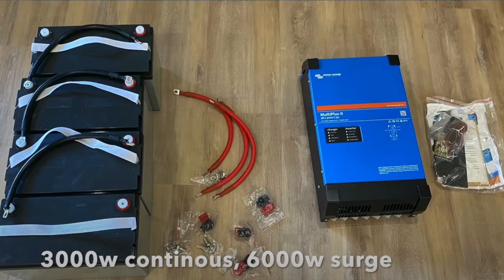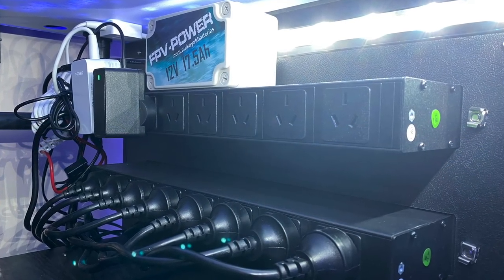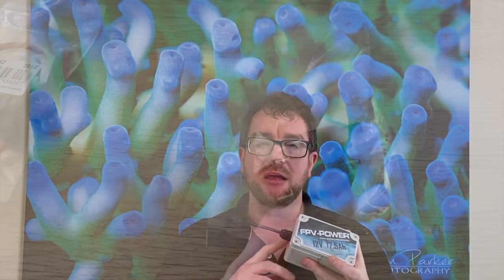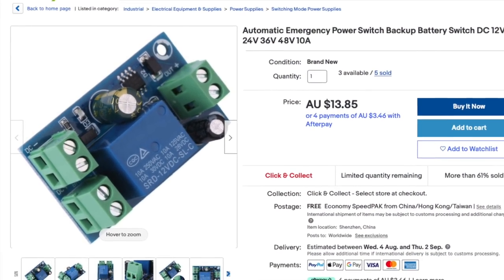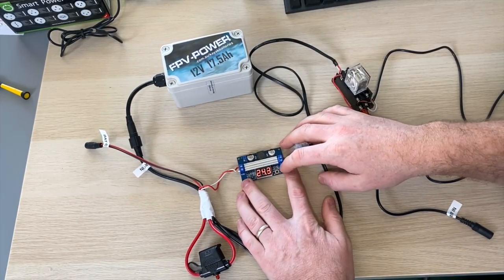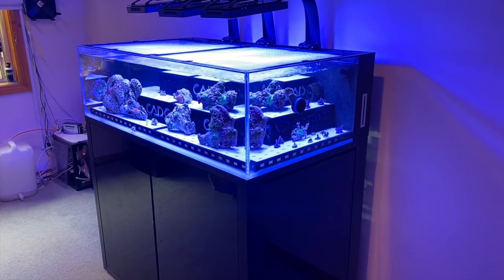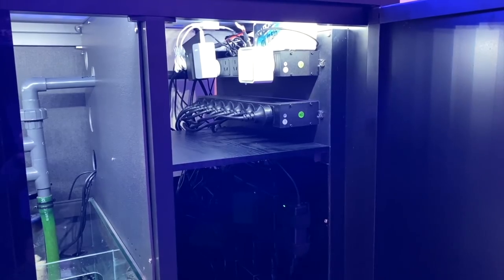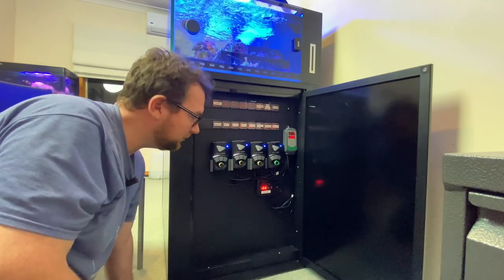How to battery backup any DC powered reefing equipment - CHEAP!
In this video I'll show you how I have built a very effective and affordable battery backup for my frag tank and explain how you can do the same for your system.

Don't wait until it is too late!

From super easy components like Ecotech Vortechs, through to slightly more complicated devices like Ecotech Vectra, all the way up to ANY dc powered device that has absolutely no battery backup functionality built in.

Components I used:
LiFe 12v Battery:

Items I didn't use, but you could!

eBay automatic power switch: